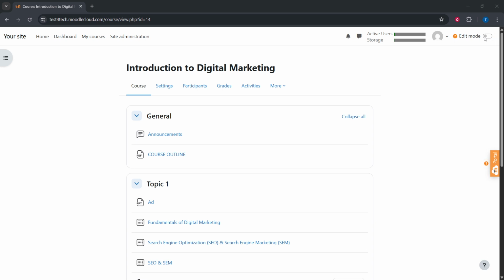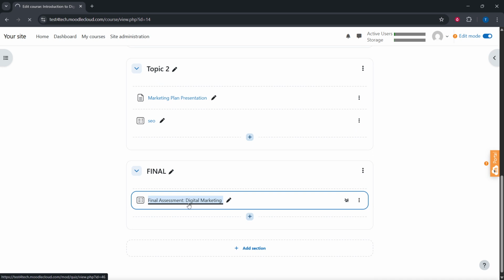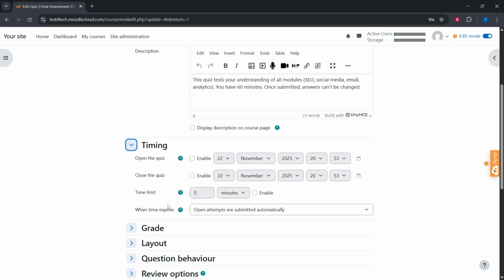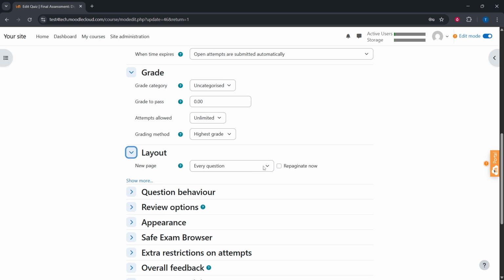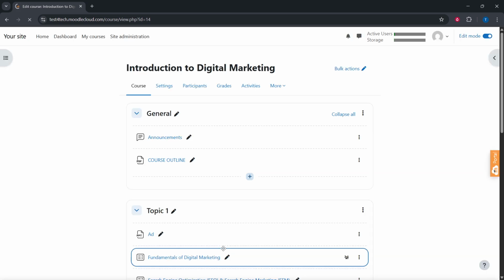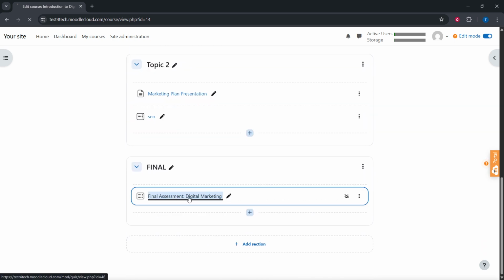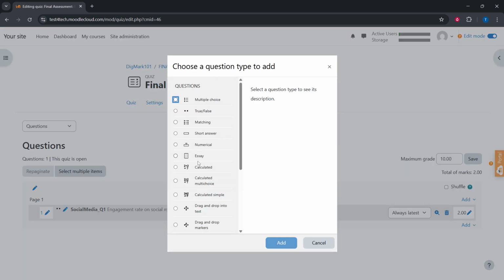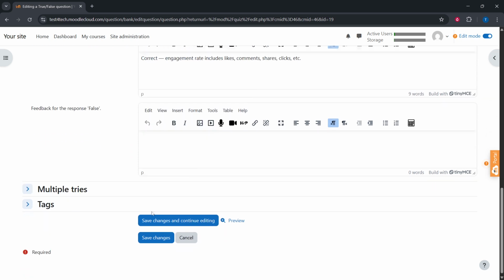How to Edit a Quiz in Moodle [2026 Full Guide]